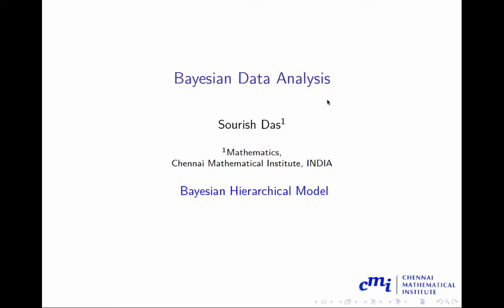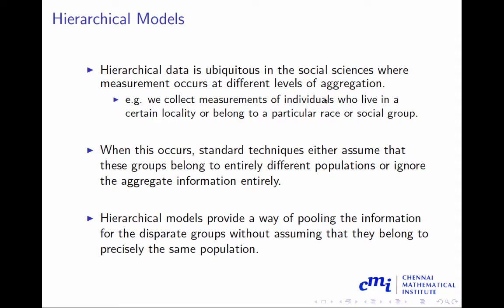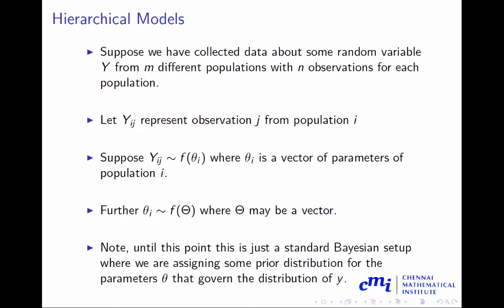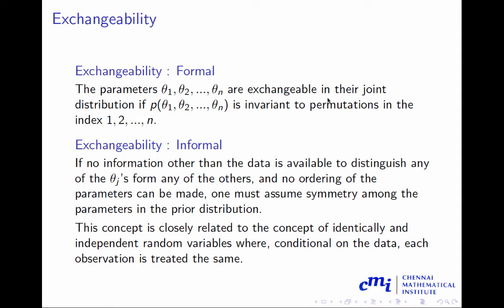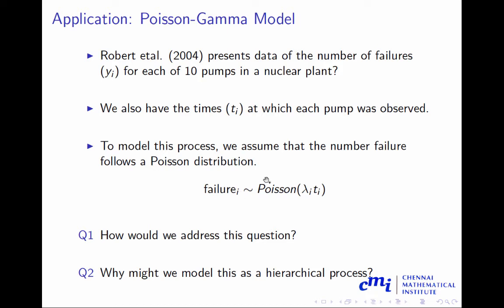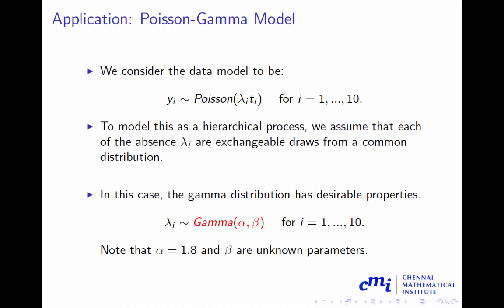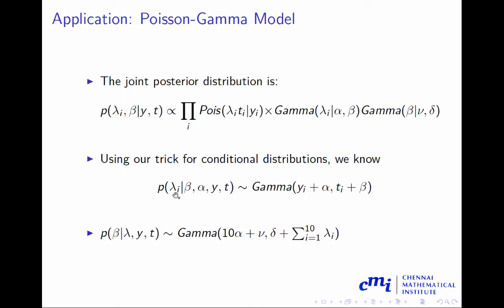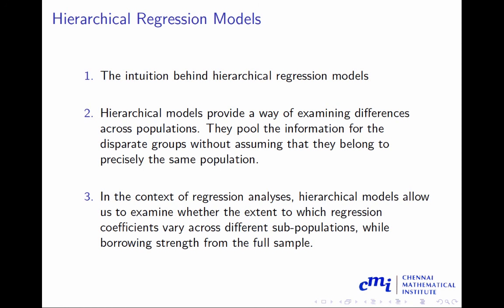Bayesian Hierarchical Model - Part 1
In this video, I discuss a basic introduction to Bayesian Hierarchical modeling. In this about 20 minutes long video, I present a very basic concept of the Bayesian hierarchical model. I discuss the concept of exchangeability and an application with the Poisson Gamma model. In the next part, I will try to show R implementation and introduce the Bayesian hierarchical regression.